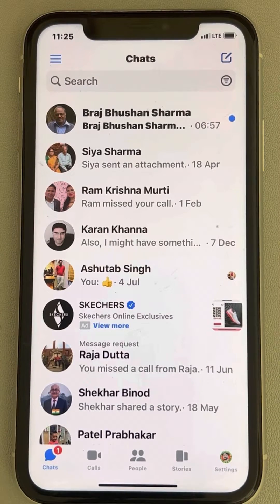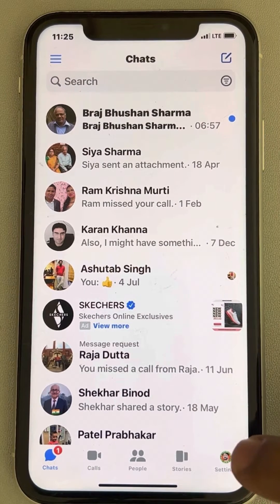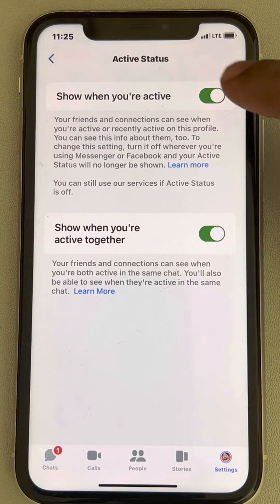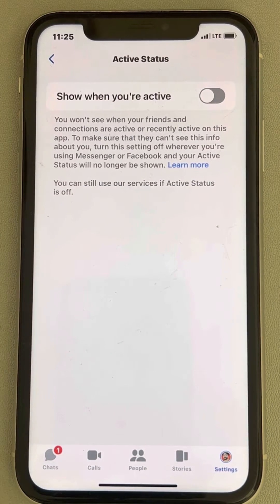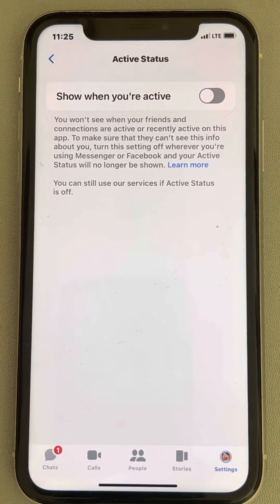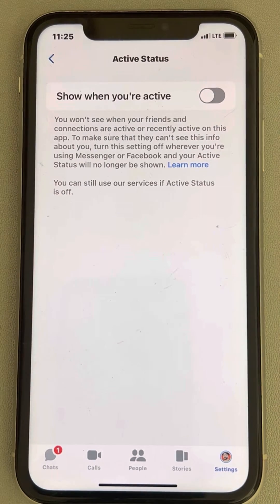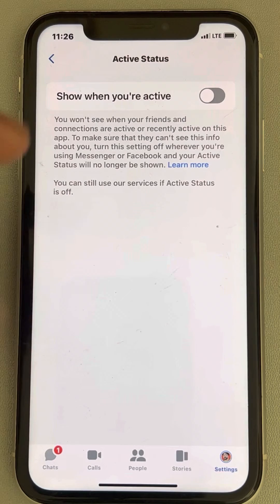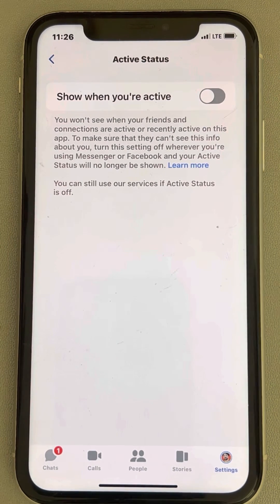How to appear offline on messenger in iPhone